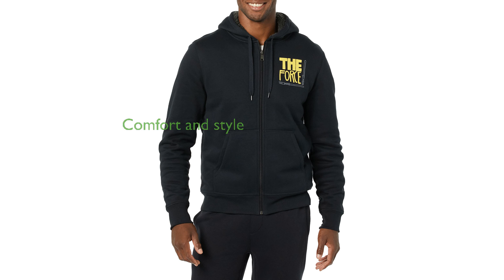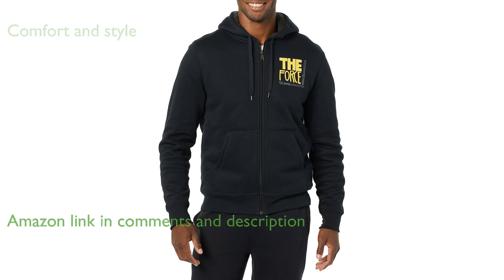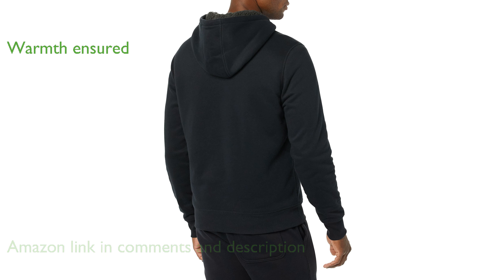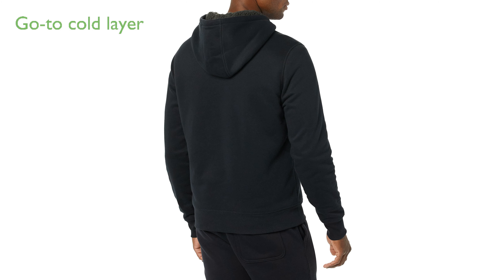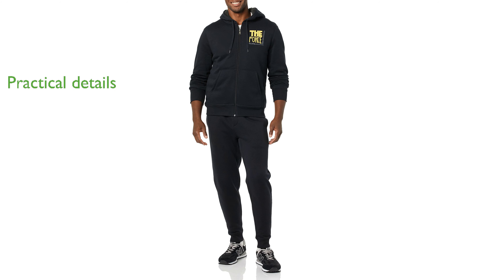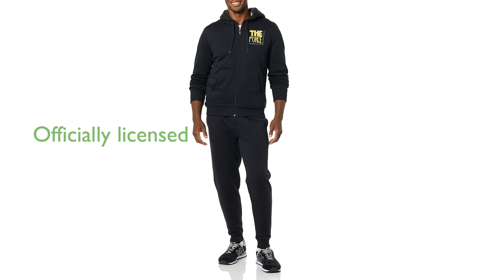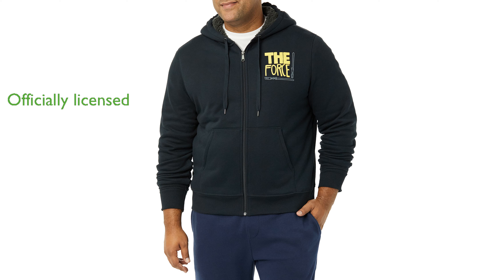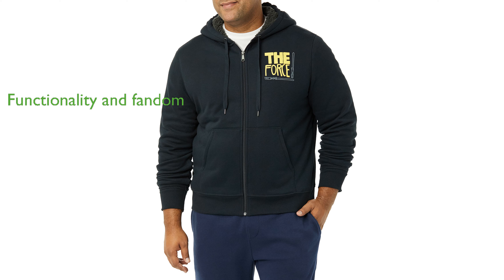REVIEW (2024): Amazon Essentials Men's Sherpa Hoodie. ESSENTIAL details.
The Amazon Essentials Men's Sherpa Hoodie combines comfort and style effortlessly with its regular fit that is easy through the shoulders, chest, and waist.

Crafted from an eight point three ounce brushed-back cotton-polyester blend fleece, this hoodie ensures warmth with its cozy sherpa lining in the hood and body.

Ideal for cold weather, the classic zip-up design of this hoodie makes it a go-to layer for added warmth.

The hoodie features practical details such as a full-length front zipper, metal grommets and drawcord on the hood, front pockets, and rib trim at the hem and cuffs.

As an officially licensed product, it showcases beloved characters from Disney, Marvel, and Star Wars, adding a touch of wonder to your wardrobe.

Designed in-house by Amazon Essentials, this hoodie is a unique blend of functionality and fandom, perfect for fans and fashion enthusiasts alike.